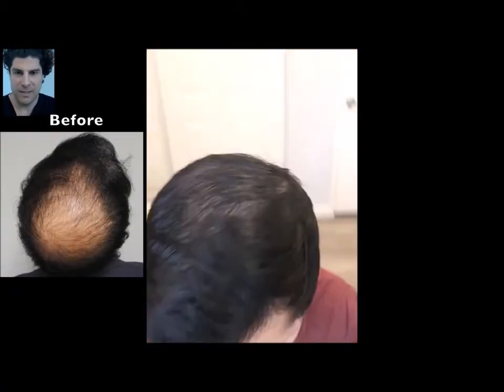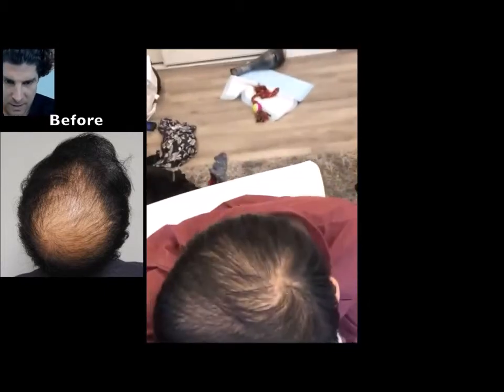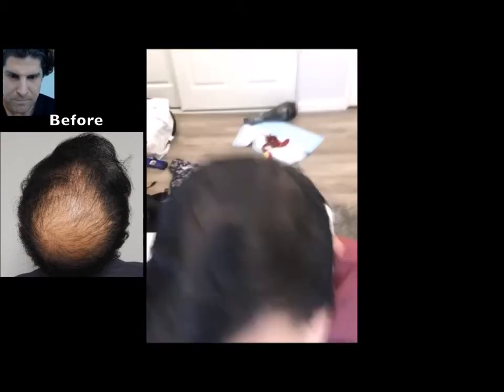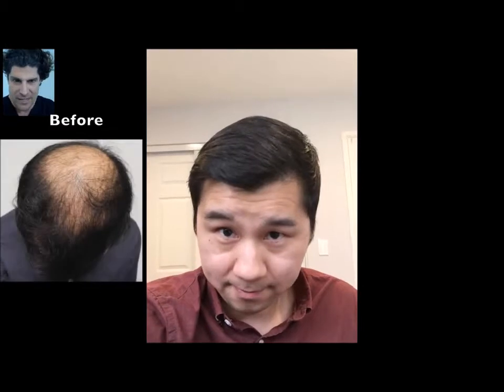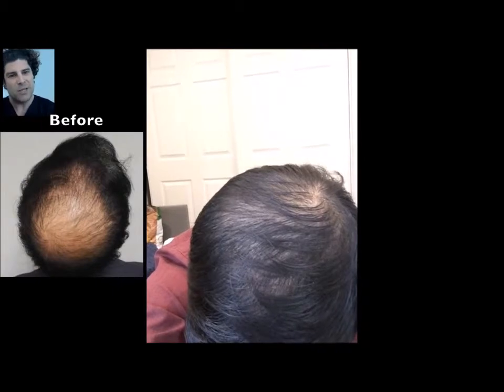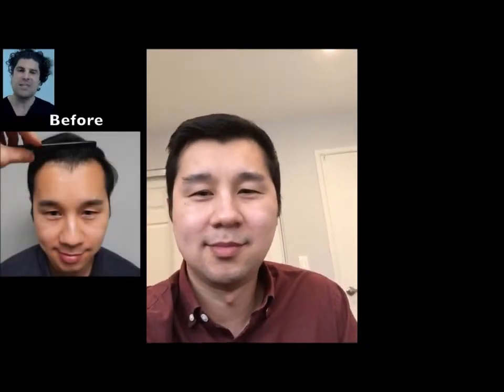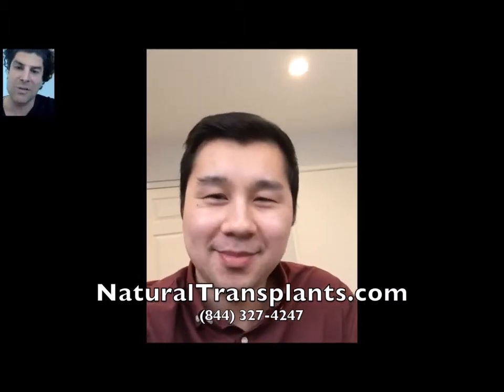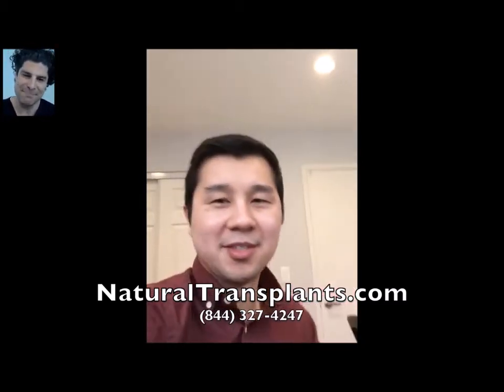Miami Hair Transplant | 1 Year After Hair Restoration Video Results 2019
In this hair loss treatment before and after video Dr. Matt Huebner of Natural Transplants video chats with our patient one year after his hair loss treatment. We see the stunning hair loss treatment before and after results and gets daily compliments about his hair loss treatment result. 2019 Hair Transplant in Miami, FL | 1 Year After Hair Restoration.  Video link to share with friends